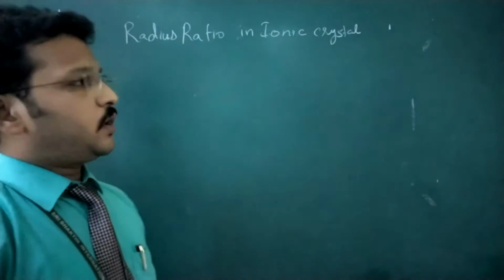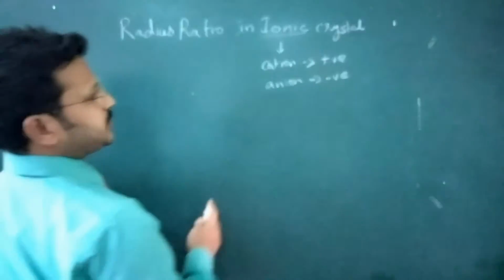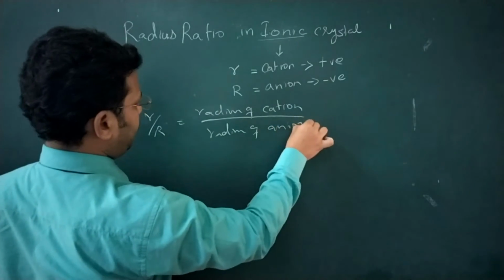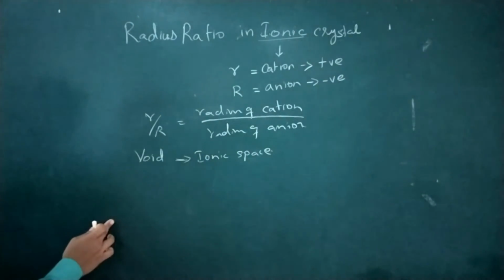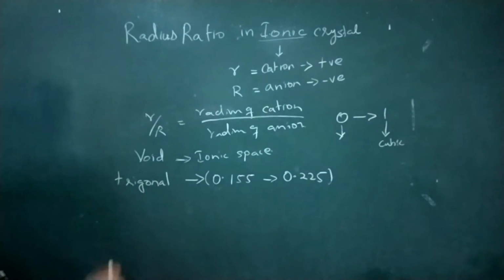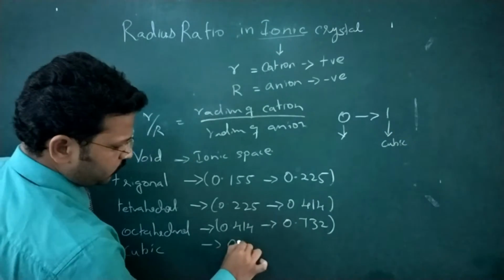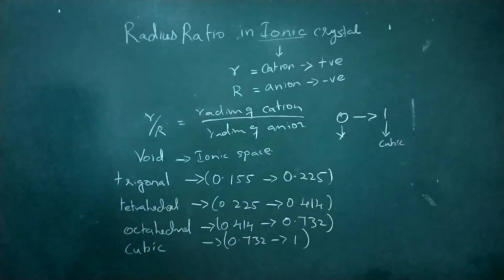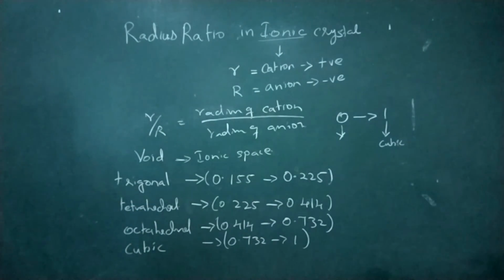Limiting radius ratio in crystals | Grade 12 | Chemistry | Concept Video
1000StepsSriShakthi Video No.872 | Limiting radius ratio in crystals

1000Steps is an initiative by Sri Shakthi International School to present 1000 Hands-On activity Videos over the next 40 weeks on social media platforms. Each day you can expect 4 videos at the following timings : 11:00 am, 6:00 pm, 7:00 pm, 8:00 pm on our Facebook pages, YouTube Channels and Instagram accounts. The initiative will run from 19th July 2021 to 19th April 2022. One can expect videos to be in the genre of Morning  Assembly, Concept Activities, Interesting Experiments, Arts and Sports Integration, Speech Projects, Celebrations, Achievements, Flagship Events, Expert Sessions, Career Conclaves and even Olympics 2021 Reviews.